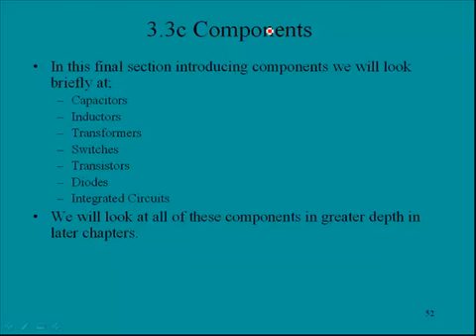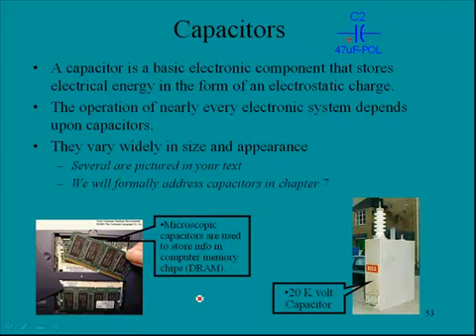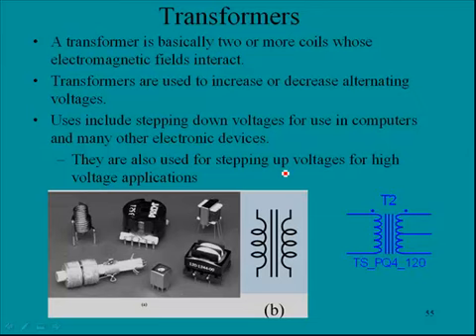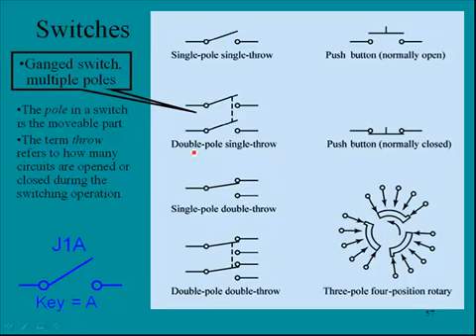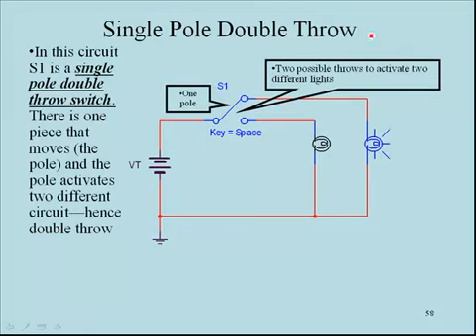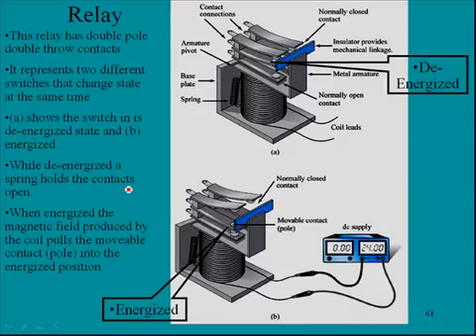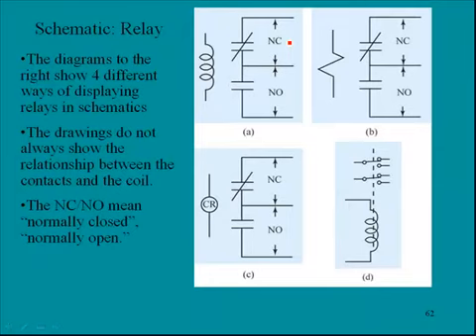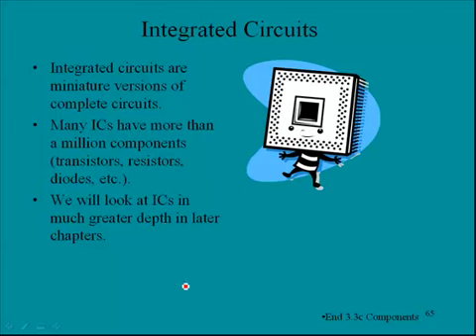Electronic Components | Technical Notation | Chapter 3 Lecture 1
electronics components
electronic components
electronics
basic electronics components
all electronics components
components
basic electronic components
basic electronics
electronic components explained
electronic
electronic components basics
electronic component
electronics engineering
electronics tutorial
all electronic components
electronic components names